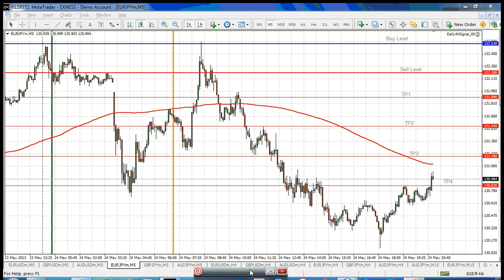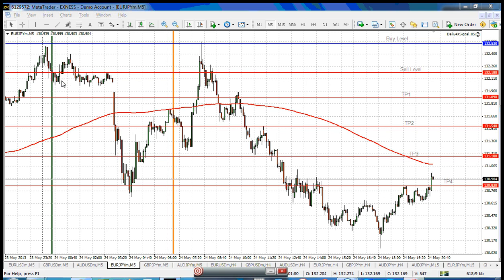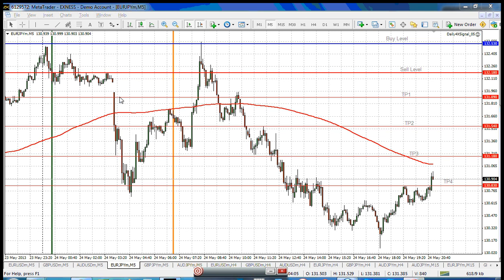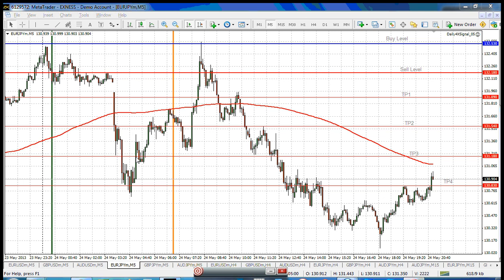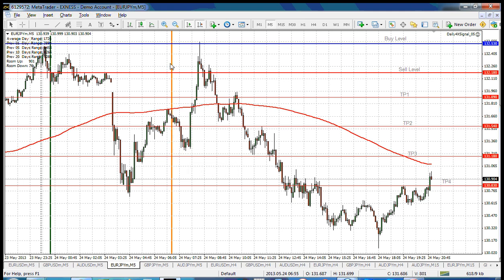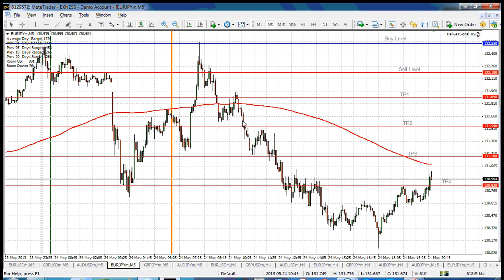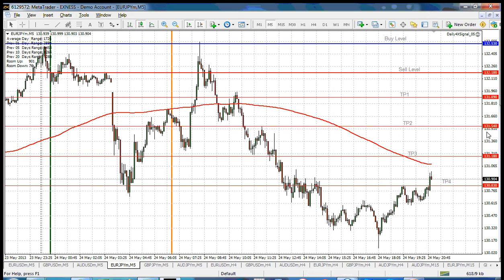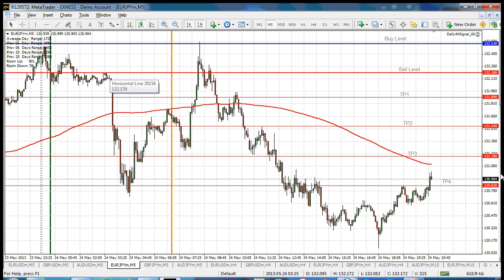How to Trade the Daily Signals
This is first video in a series of subsequent videos that will be posted as educational material on how to use my Daily Signals along with Price Action to achieve consistent profits in the Forex market.

Happy Trading...

Cheers!